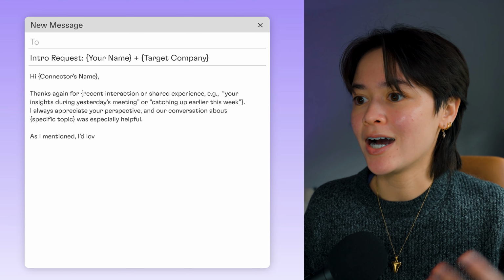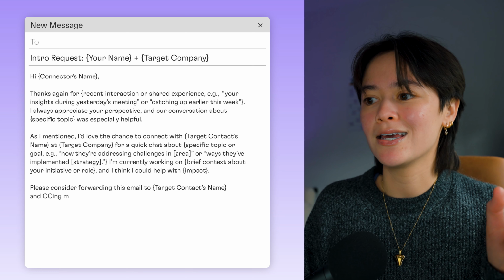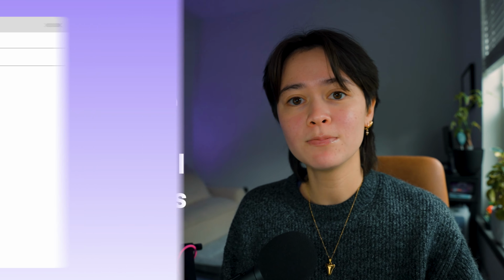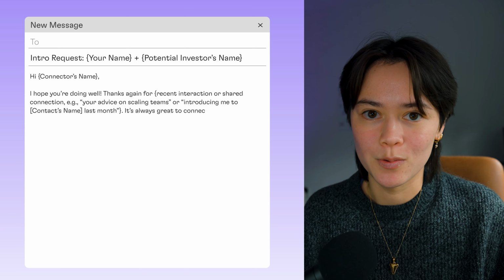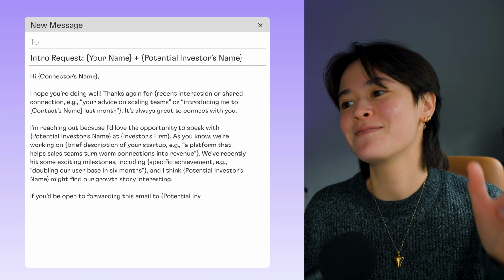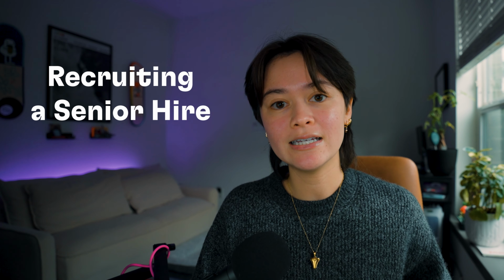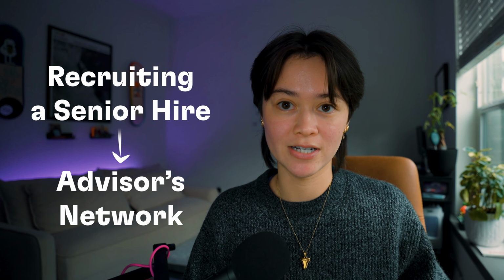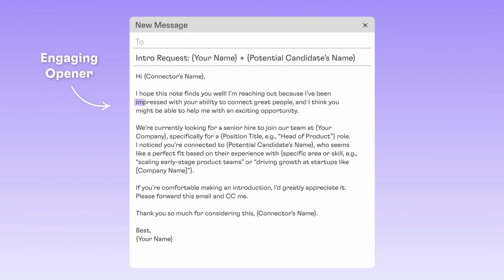Write SMART Emails To Get More Warm Introductions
Learn why forwardable emails are effective and how to write one for warm intros. Master the art of creating emails that are easy to forward and get your message across effectively.

0:00 What are forwardable emails?
1:56 How to write a forwardable email?
3:18 Template 1, Sales rep targeting prospective customer
4:30 Template 2, Founder targeting potential investors
5:49 Template 3, Recruiting senior hire targeting advisor's network

Hey, we're Commsor and we believe your network is your #1 revenue channel.

We're serious about authentic connections.

Commsor has a number of solutions to help you close deals faster by organizing and activating your company's network of employees, partners, investors, advisors, and more.